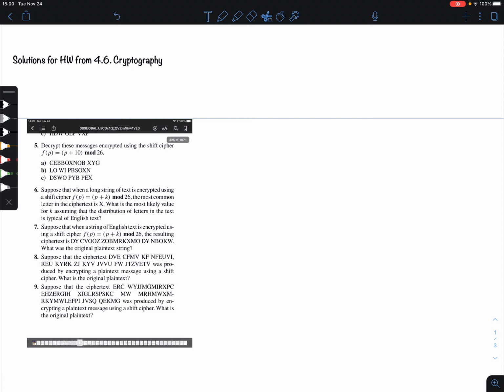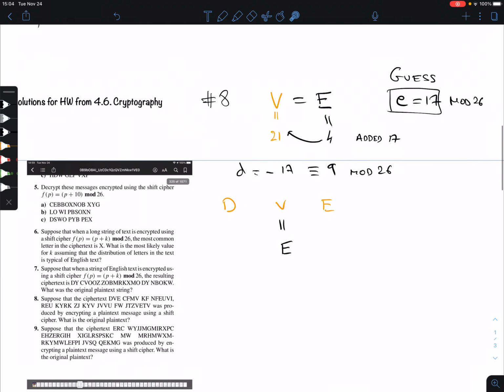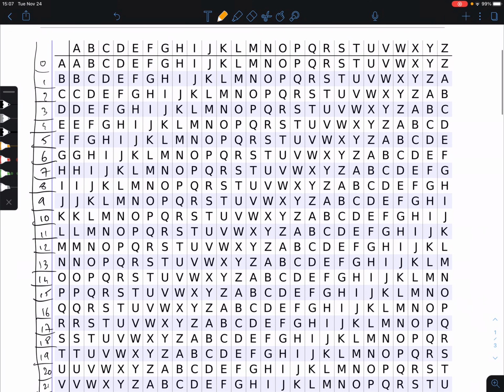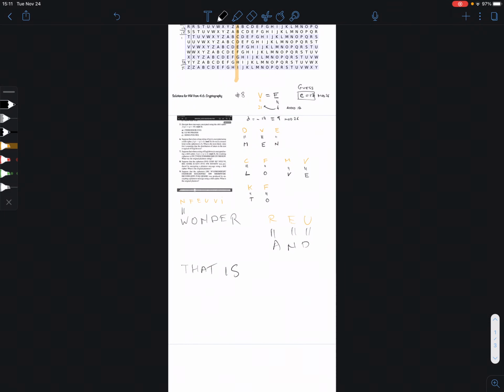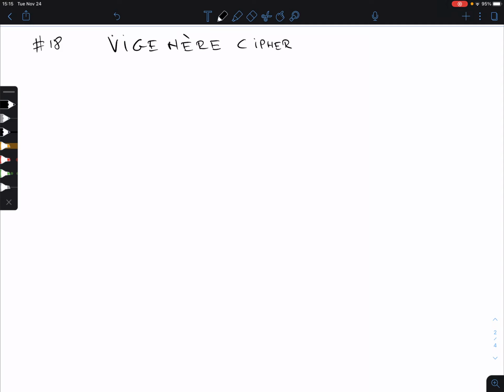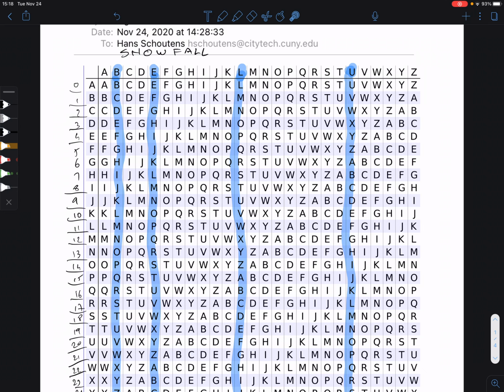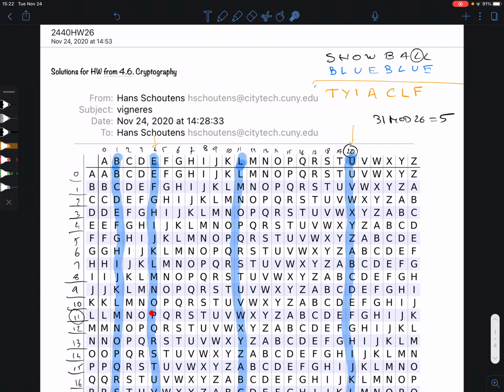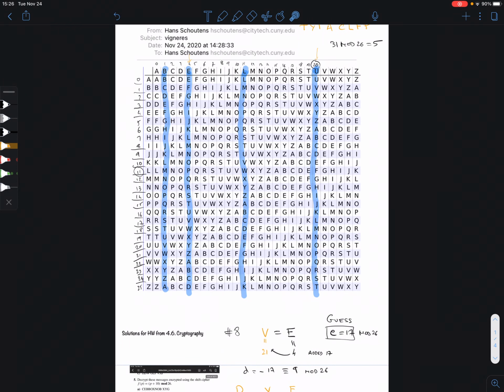2440HW26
Solutions for HW on 4.6. Introduction to cryptography